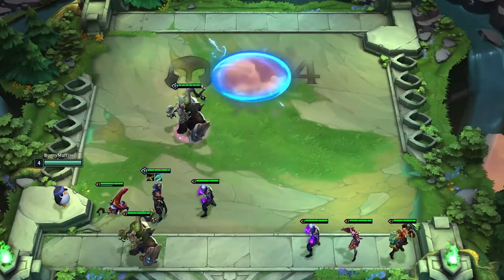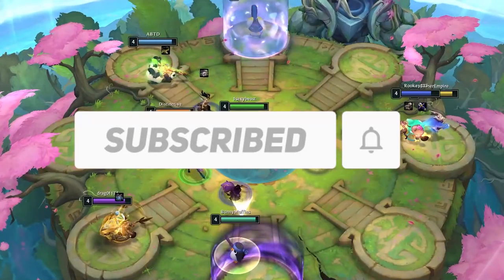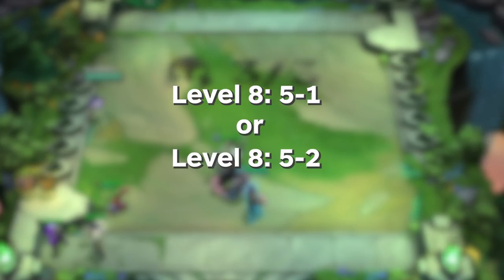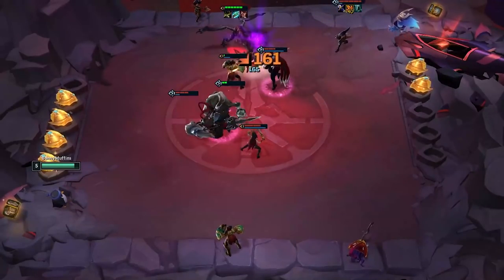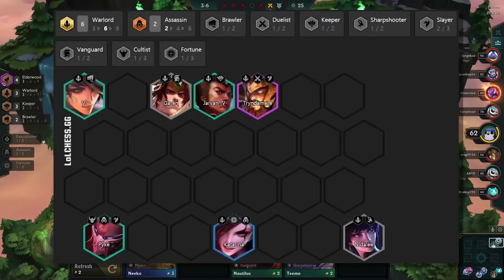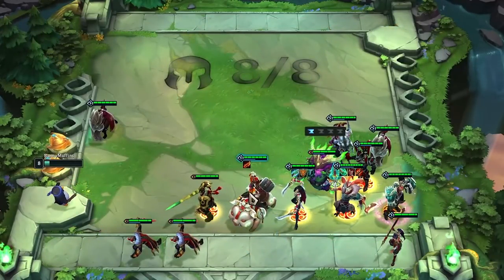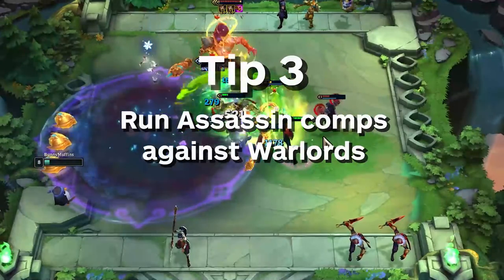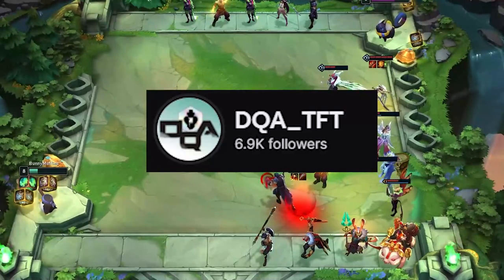THIS is how you play Warlords in Set 4.5 | Challenger TFT Guide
Warlord Guide in 8 Minutes | Challenger TFT - Teamfight Tactics Comps Guide

QUICK and EASY guide for Warlords.  Reroll Nidalee or Katarina Carry! One of the highest win rate comps.  We had a Challenger and current RANK 2 GLOBAL DQA write a guide on Warlords